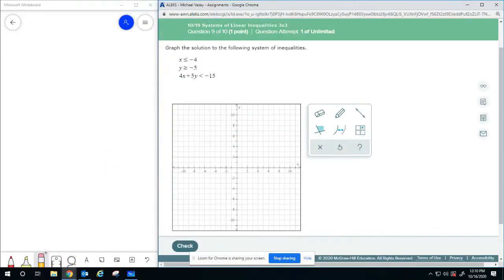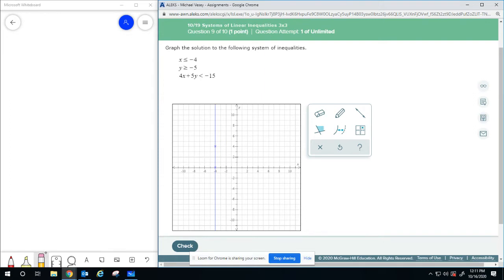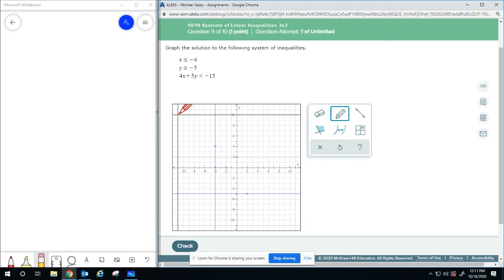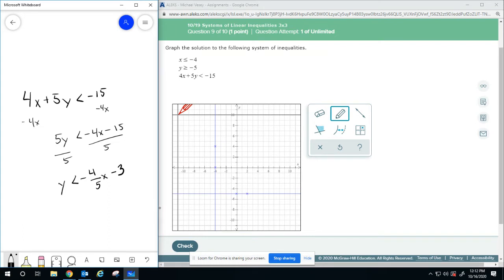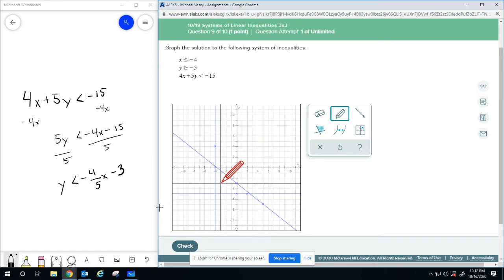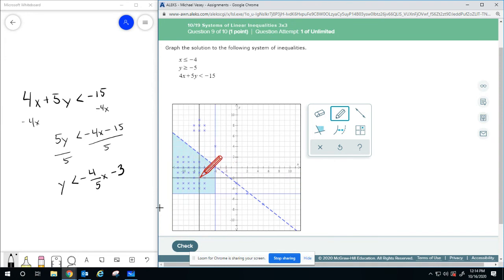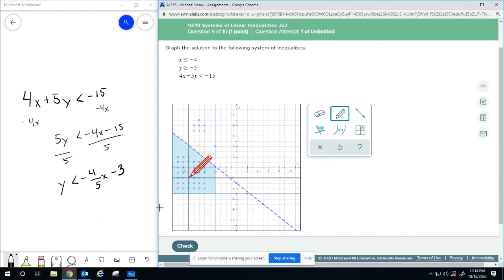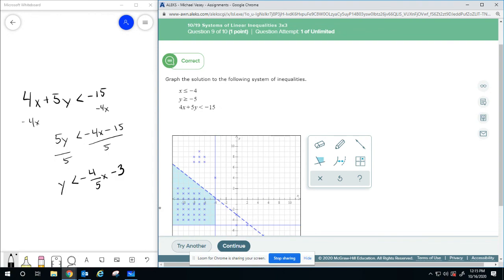Graphing Systems of Linear Inequalities 3x3 #2